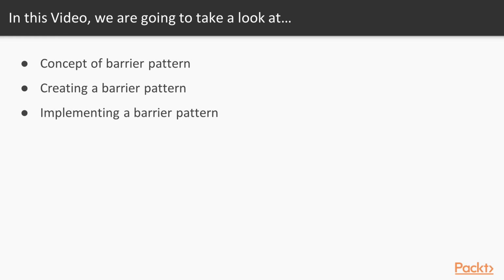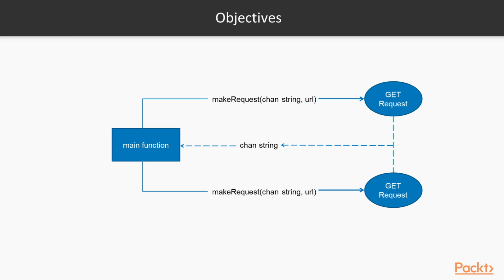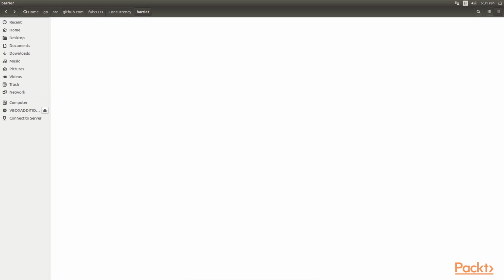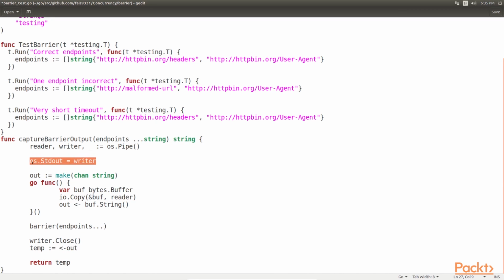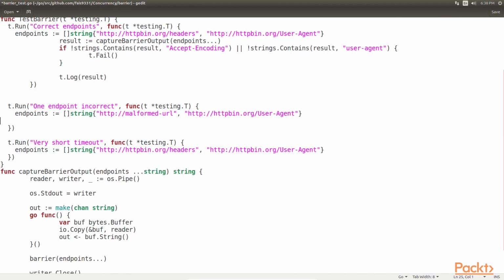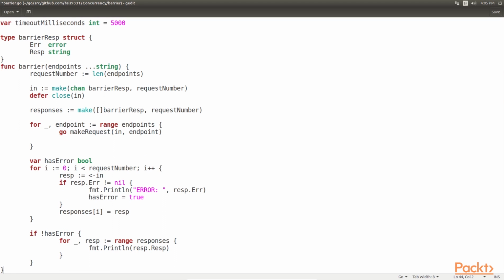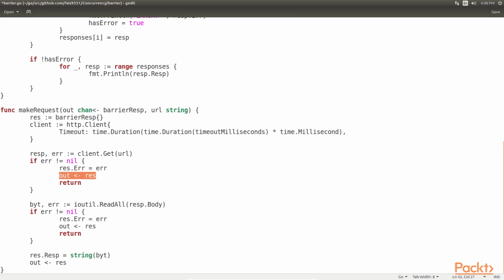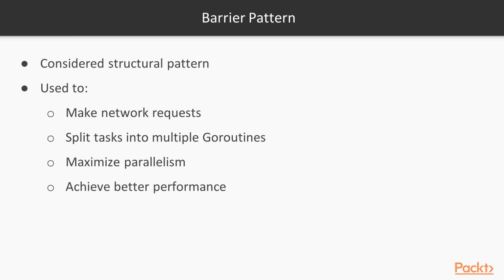Go Concurrency : Barrier Concurrency Pattern | packtpub.com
In this video, we will put up a barrier so that nobody passes till we have all our results using the Barrier pattern. It is very important in concurrency patterns.
• Create unit test with the function barrier
• Implement the unit test using correct and incorrect inputs